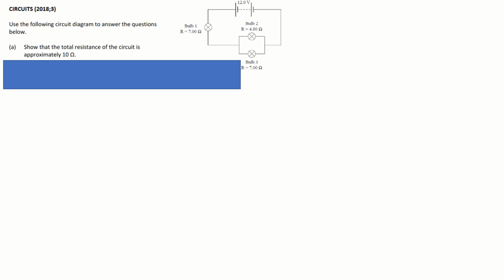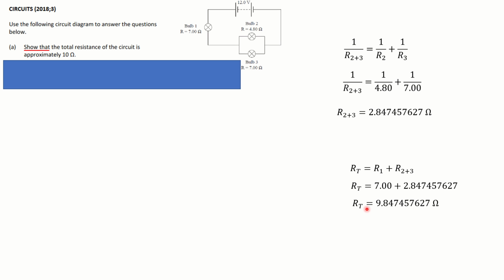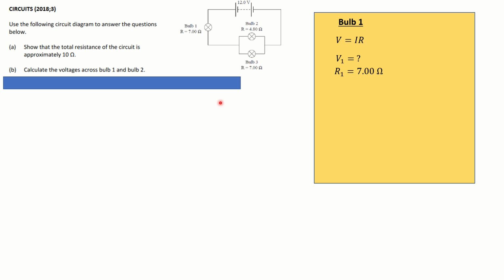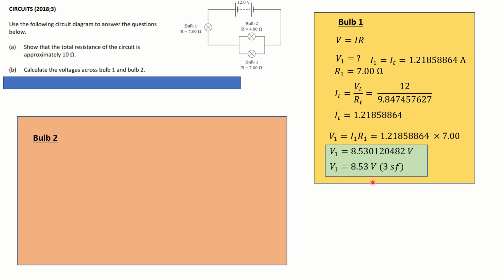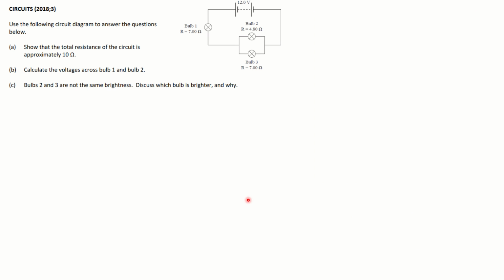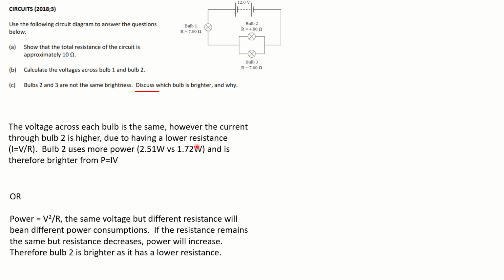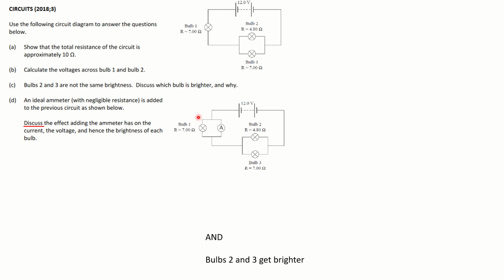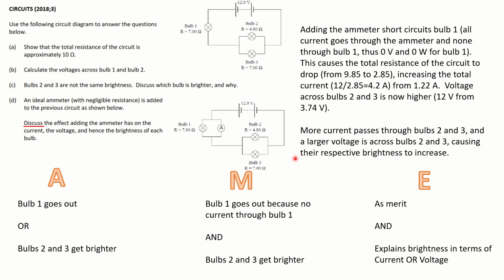Ncea Complex Circuits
This is an explanation of how to approach and solve NCEA-style complex circuit questions.